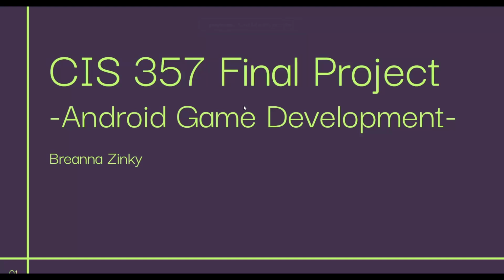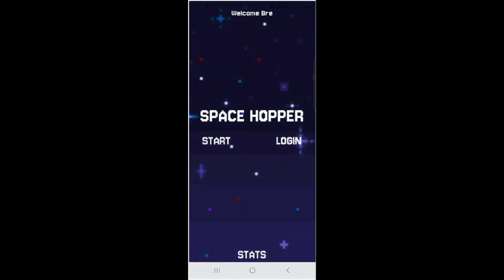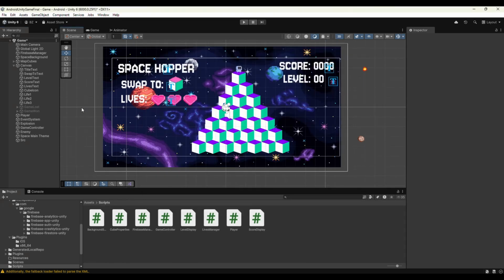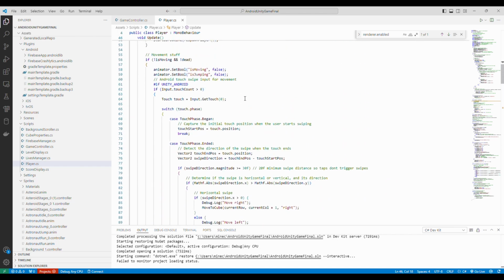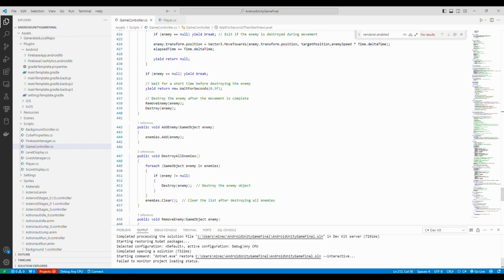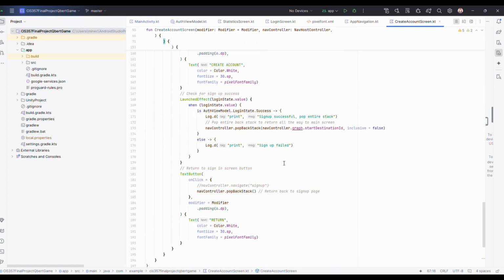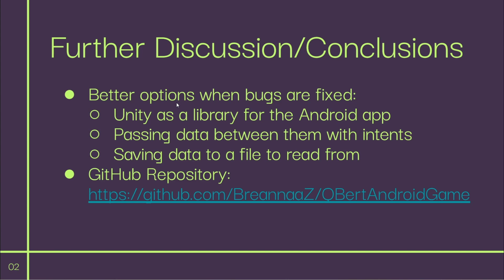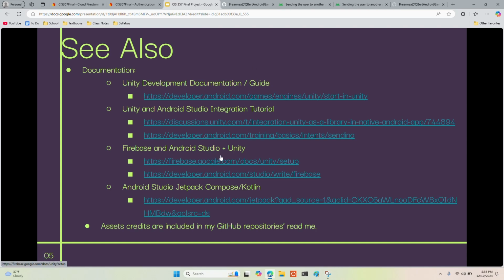CIS 357 Final Presentation Video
Final Mobile App Demo and Presentation.
This video includes both my app overview, demo, and a tutorial that explains setup, my code, etc.

00:00 Overview
2:30 Setup / Getting Started
3:17 App Demo
6:46 Step-By-Step Coding Instructions - Unity
19:52 Step-By-Step Coding Instructions - Android Studio
25:33 Further Discussion / Conclusions (Ex. Bugs, alternative implementations, etc.)
29:20 See Also / Sources